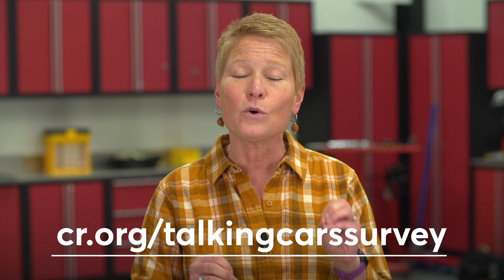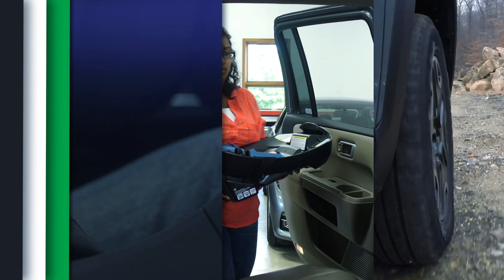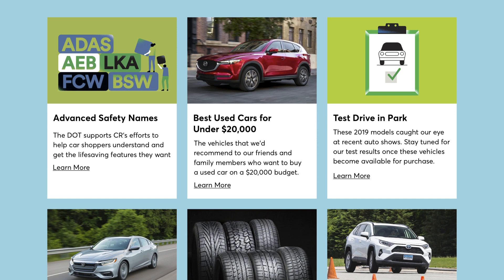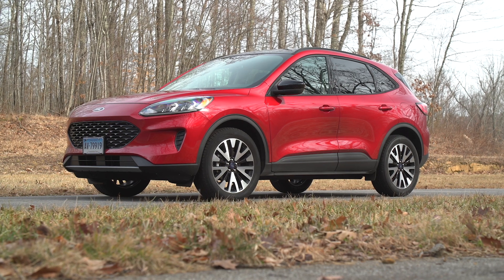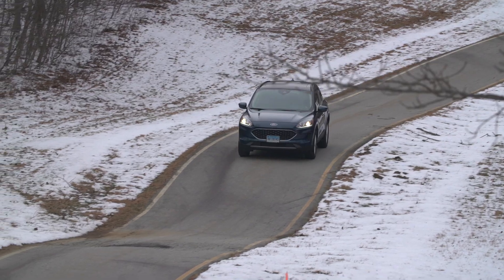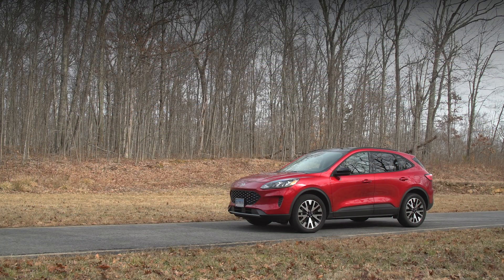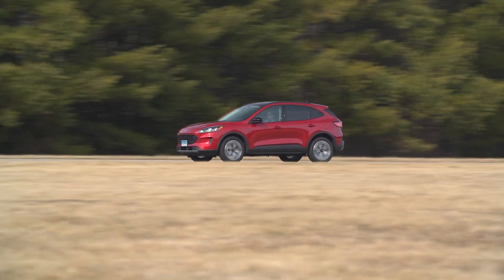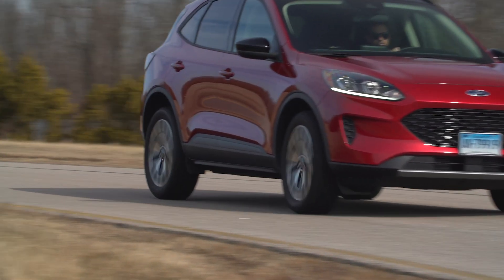2020 Ford Escape Hybrid Test Results; CR Autos Spotlight | Talking Cars with Consumer Reports #243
We’ve completed testing the 2020 Ford Escape Hybrid. Find out how this version of the small SUV tops the traditionally powered Escape in our tests. We also break down how we rate the best and worst vehicles and brands for CR’s 2020 Autos Spotlight, clear up some confusion about EV ownership and answer your questions.

SHOW NOTES:
0:57 - CR Autos Spotlight

6:37 - Common questions about EV ownership

11:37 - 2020 Ford Escape Hybrid test results

14:40 - Question #1: Are CR’s testing methods biased when it comes to
non-conventional gear selectors?

19:06 - Question #2: How will trademarks affect CR’s push to standardize the naming conventions of standard advanced safety equipment?

20:38 - Question #3: How much should passenger side impact test results affect a decision to buy a vehicle?

22:44 - We’re hiring an Automotive Engineer at our Test Track! Apply here

We’re hiring an Automotive Engineer at our Test Track!